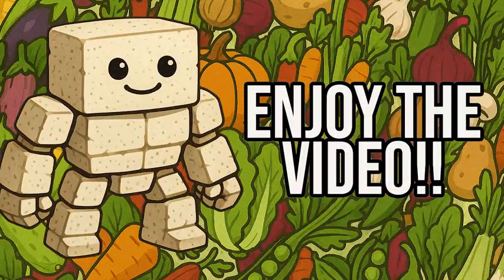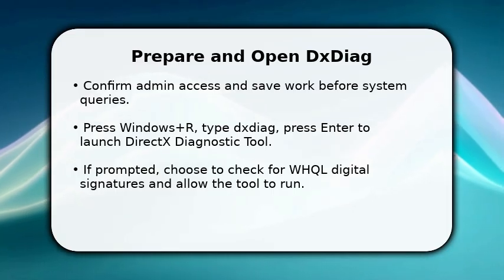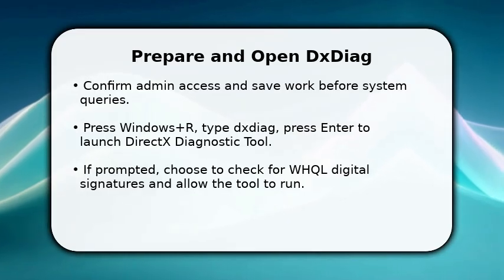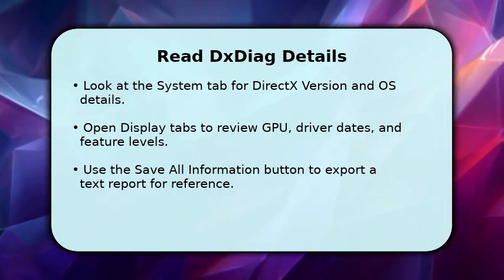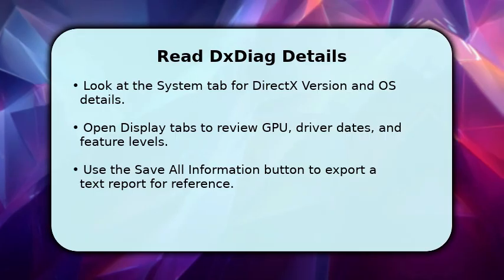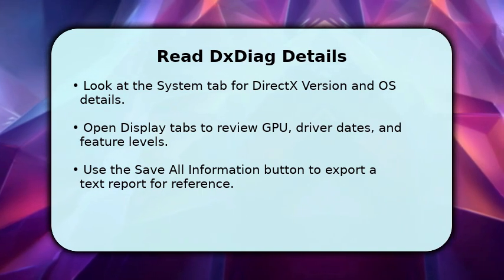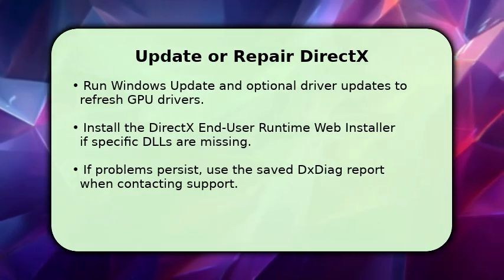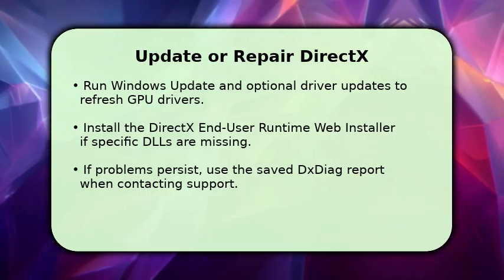How to Find Directx on Windows 11 - Step by Step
How to Find Directx on Windows 11 - Step by Step | 🔒 Surfshark VPN Deal — Stay private and secure. $1.99/mo + 3 Months Free ▸

Discover the process of locating and using DirectX on Windows 11 with this comprehensive guide. Step by step, learn how to access essential graphics APIs for gaming and multimedia applications.

DirectX, Windows 11, graphics API, gaming application, multimedia setup, installation process,